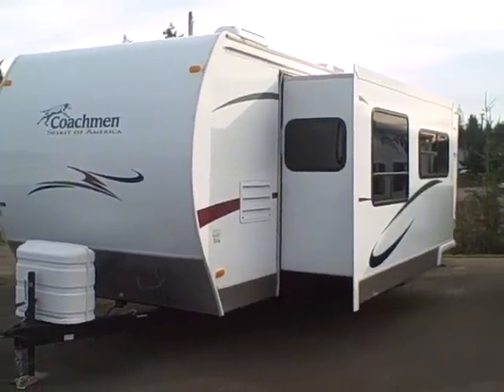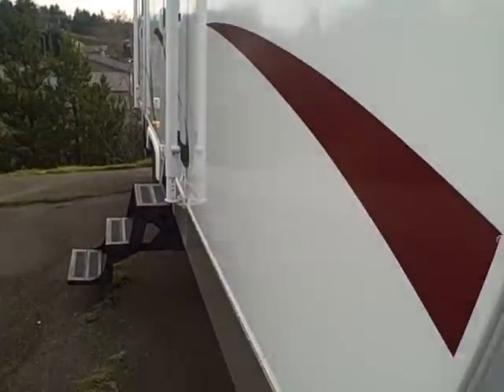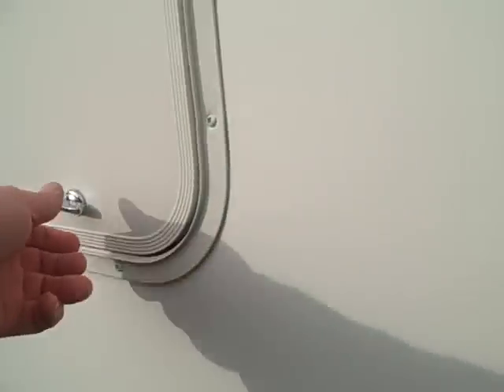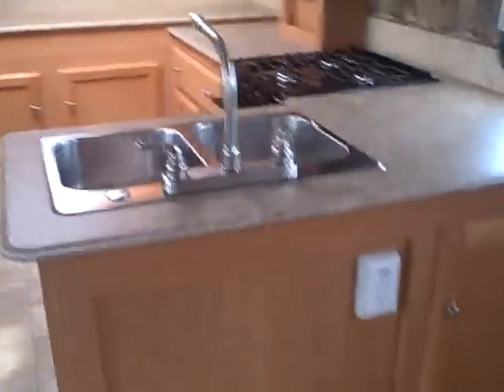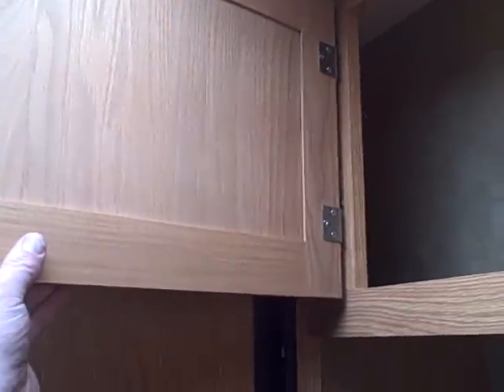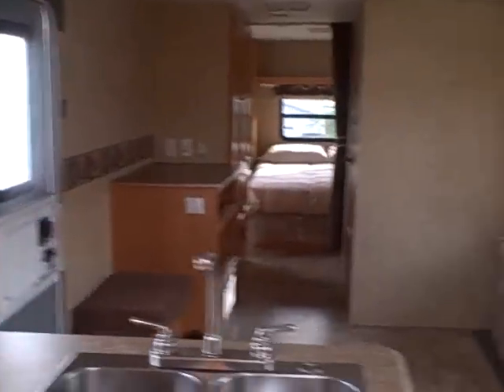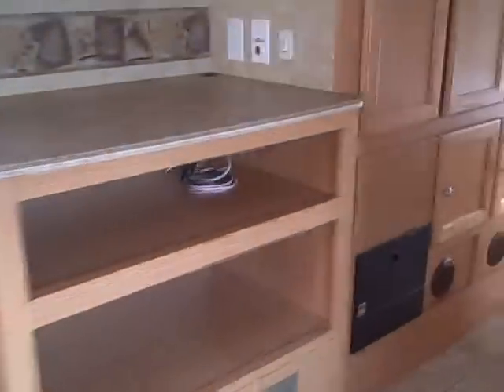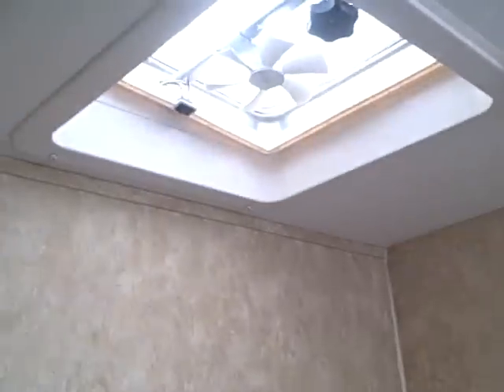2009 Spirit of America 28 FKS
Do you want the room of a fifth-wheel but you don't want to deal with the stairs and height?  Take a look at this Coachmen RV..  huge roomy floor plan, unique front kitchen with lots of counter space, and a convenient sky light overhead.
  The model is a 28" however over-all length is closer to 33" so you get the square footage you'll need for full-time living.  Double entry doors, big wardrobe closet, perfect home or summer cabin.